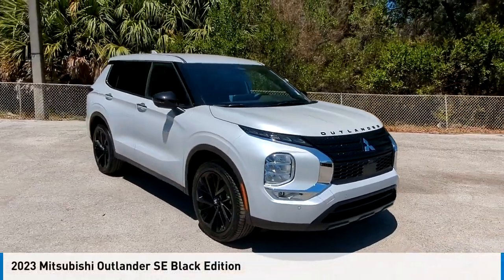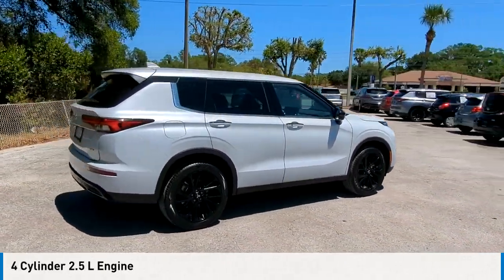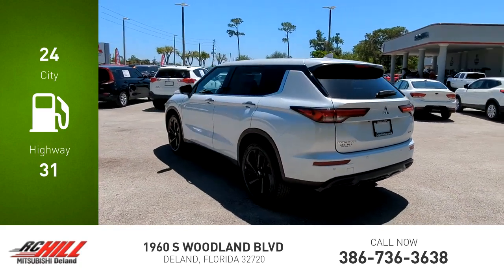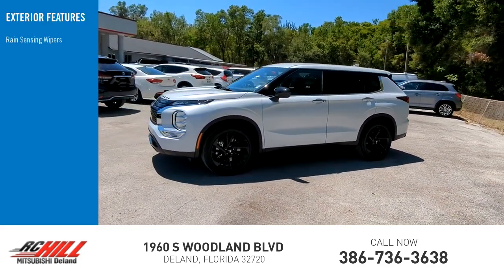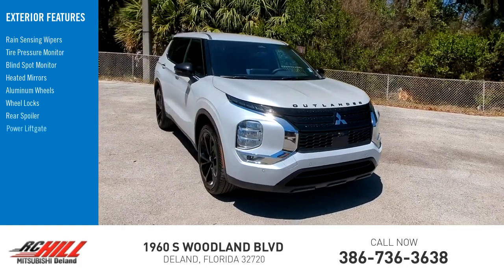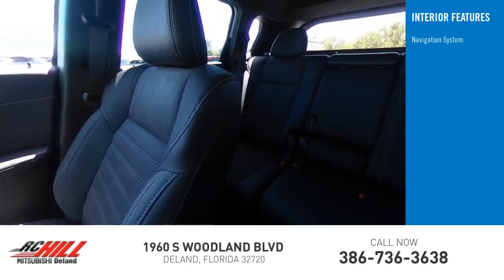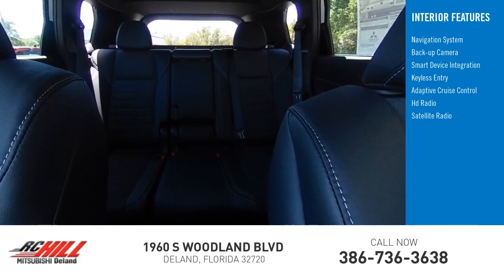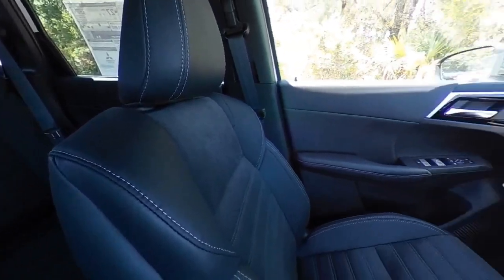2023 Mitsubishi Outlander N14276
2023 Mitsubishi Outlander SE Black Edition

VEHICLE IN STOCK NOW. BLACK FRONT BUMPERS & MIRRORS, BLACK HOOD BADGE, LUGNUTS, WHEELS LOCKS & DOOR HANDLE COVERS, BLACK 20 INCH ALLOY WHEELS, LED FOG LIGHTS, POWER FOLDING & HEATED SIDE VIEW MIRRORS, RAIN SENSING WIPERS, POWER LIFTGATE, SE BADGE, LEATHER WRAPPED STEERING WHEEL & SHIFT KNOB, 8 WAY POWER DRIVER'S SEAT, HEATED FRONT SEATS, SYNTHETIC LEATHER SEATING SURFACES, 9 INCH NAVIGATION SYSTEM W/ SMART PHONE LINK, HD RADIO, MULTIVIEW CAMERA SYSTEM, FAST-KEY ENTRY SYSTEM, MI-PILOT ASSIST W/ NAVI LINK, ADAPTIVE CRUISE CONTROL W/ STOP & GO, LANE KEEP ASSIST, LANE DEPARTURE PREVENTION, FRONT PARKING SENSORS, TRAFFIC SIGN RECOGNITION, CVT TRANSMISSION W/ PADDLE SHIFTERS, ACTIVE YAW CONTROL, FRONT & REAR STABILIZER BARS, AUTO ON/OFF HEADLAMPS, LED HEAD LAMPS, TAIL LAMPS & DAYTIME RUNNING LIGHTS, POWER SIDE VIEW MIRRORS W/ LED TURN INDICATORS, CAPLESS FUEL FILLER, REAR SPOILER, POWER LUMBAR FOR DRIVER'S SEAT, APPLE CAR PLAY/ANDROID AUTO, SIRIUS XM SAT RADIO, MITSUBISHI CONNECT W/ SAFEGUARD & REMOTE SERVICES, AM/FM RADIO, BLUETOOTH WIRELESS TECHNOLOGY, STEERING WHEEL MOUNTED AUDIO/VOICE & PHONE CONTROLS, USB PORTS, DRIVE MODE SELECTOR, DUAL ZONE AUTO CLIMATE CONTROL W/ MICRON AIR FILTRATION, REMOTE KEY-LESS ENTRY, PUSH BUTTON START/STOP, ANTI-LOCK BRAKING SYSTEM W/ ELECTRNIC BRAKEFORCE DISTRIBUTION & BRAKE ASSIST, ELECTRONIC PARKING BRAKE W/ AUTO HOLD, ACTIVE STABILITY CONTROL, HILL START ASSIST, TRAILER STABILITY ASSIST, AUTO HIGH BEAM HEADLAMPS, FORWARD COLLISION MITIGATION W/ PEDESTRIAN DETECTION, DRIVER ATTENTION ALERT, BLIND SPOT WARNING W/ LANE CHANGE ASSIST, REAR CROSS TRAFFIC ALERT & REAR AUTO EMERGENCY BRAKING, LANE DEPARTURE WARNING, REAR PARKING SENSORS. IN STOCK NOW. White Diamond 2023 Mitsubishi Outlander SE Black Edition FWD CVT 2.5L 4-Cylinder DOHC